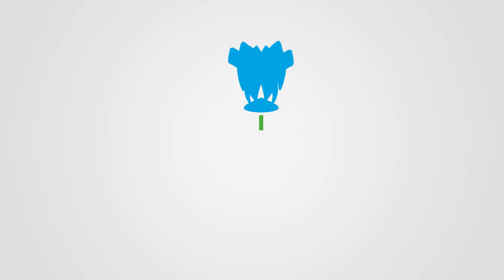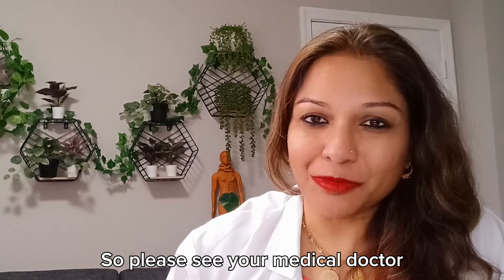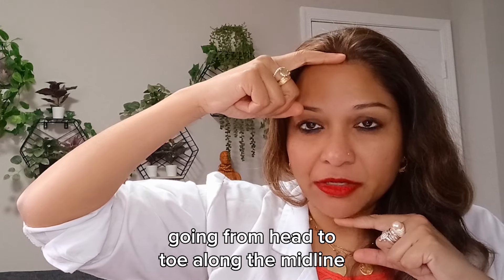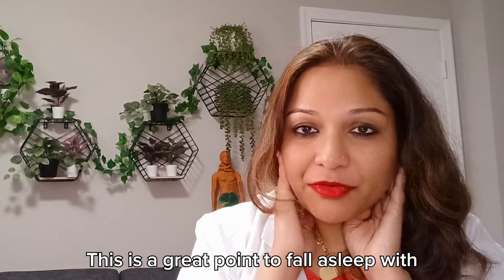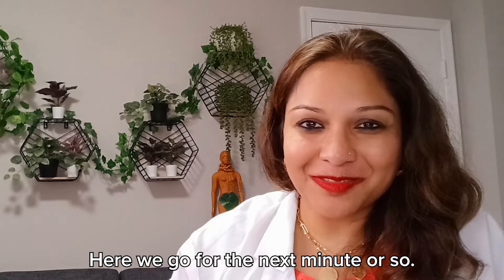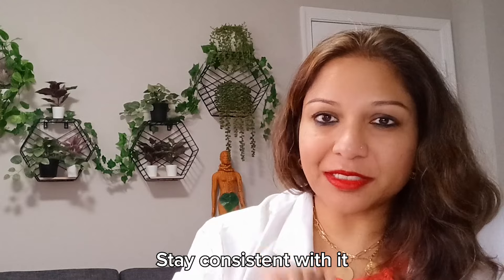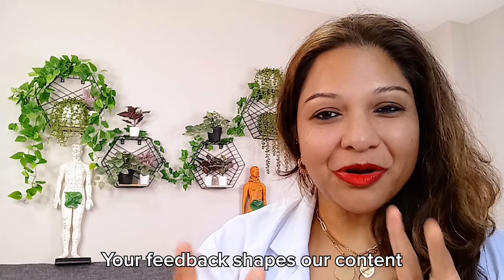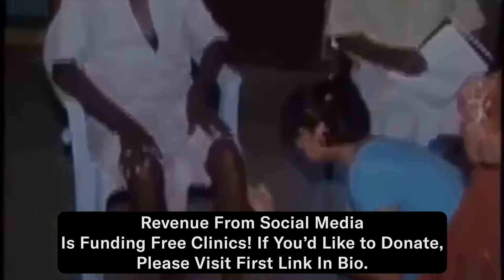Can't Sleep and have Erectile Dysfunction? | Men's Health